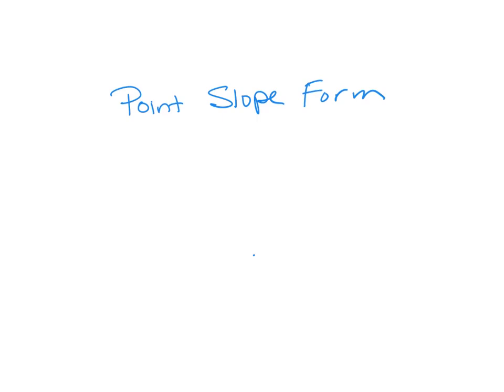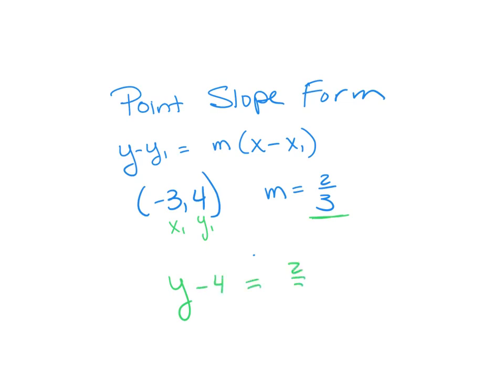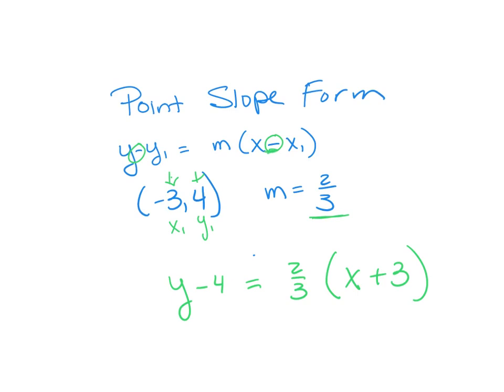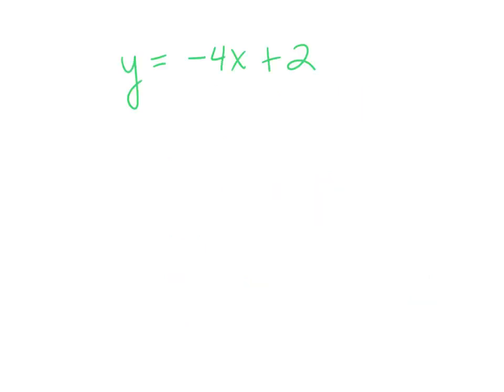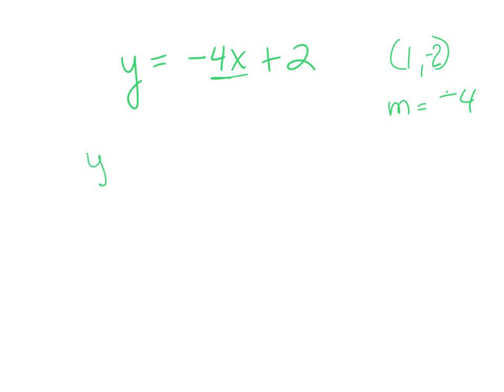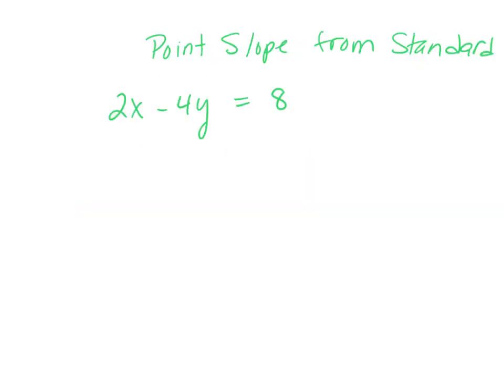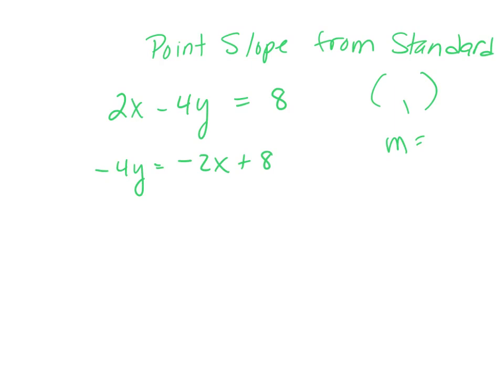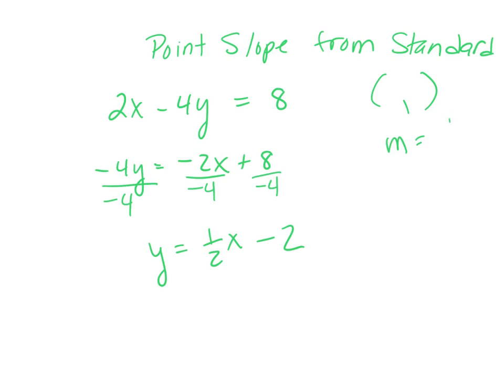Point Slope Form